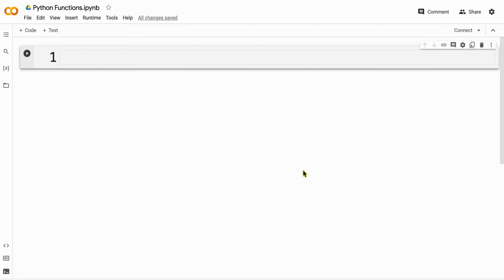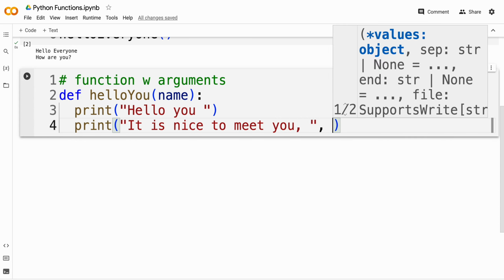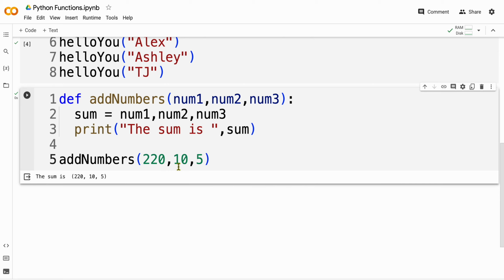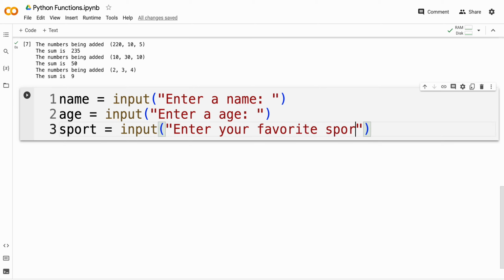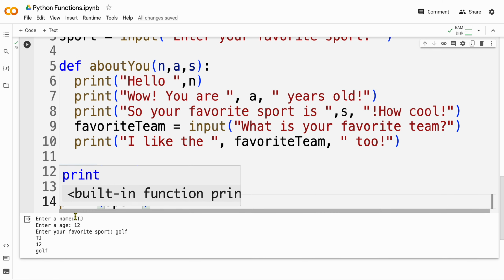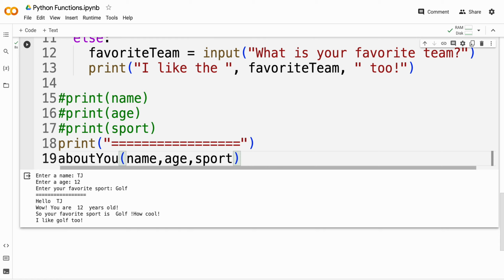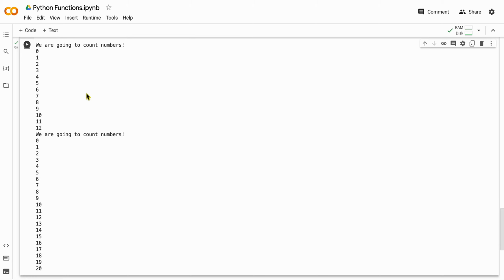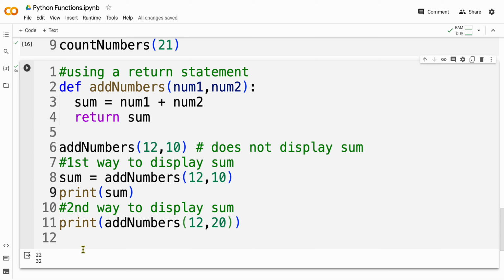Python Functions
Using Functions in Python